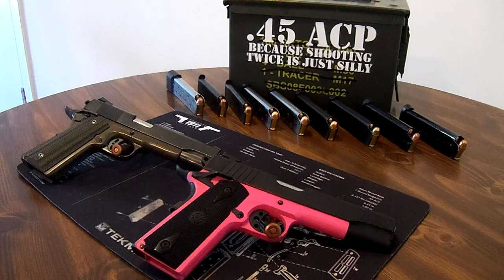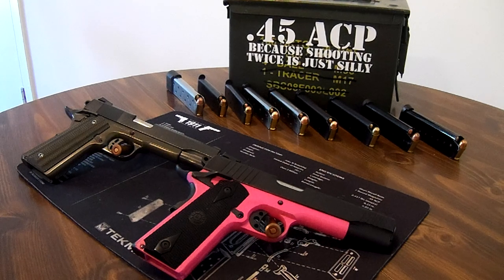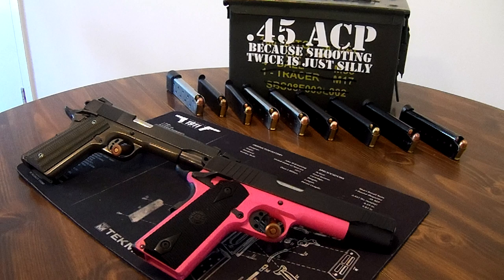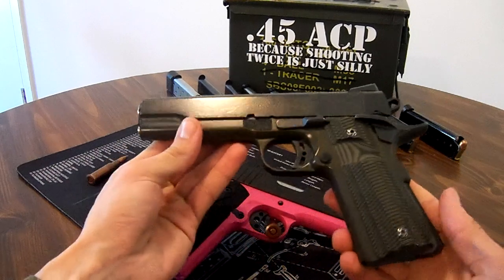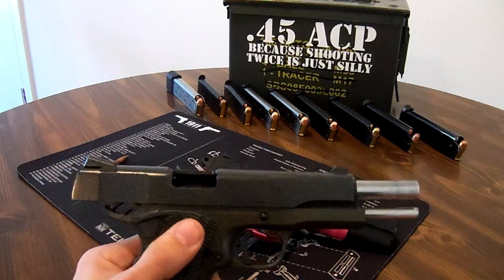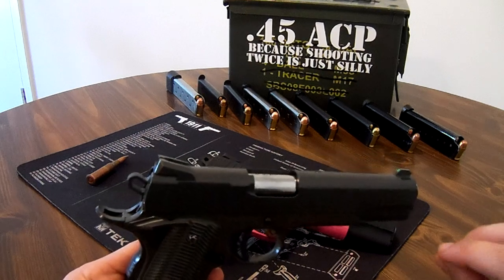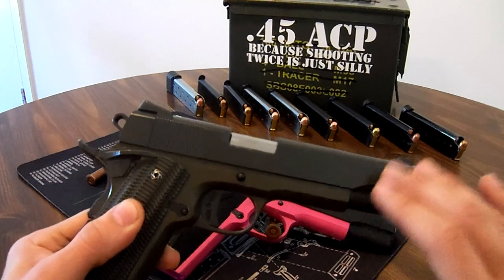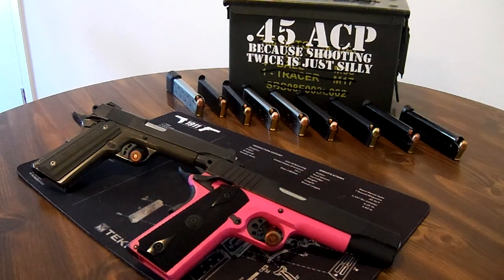Customizing your 1911 (Beginner Tips)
Some Tips and advice for you if your thinking about doing your own custom work on your 1911.